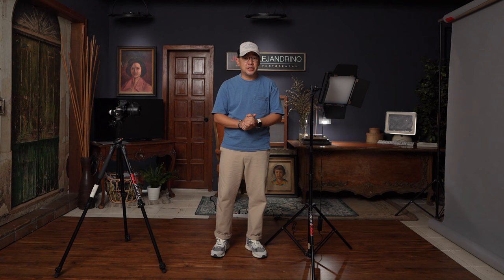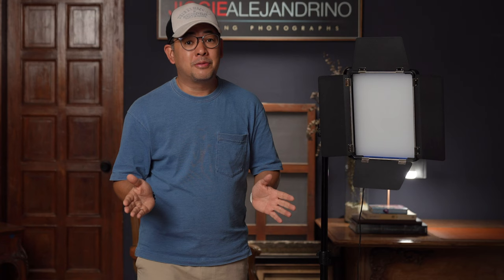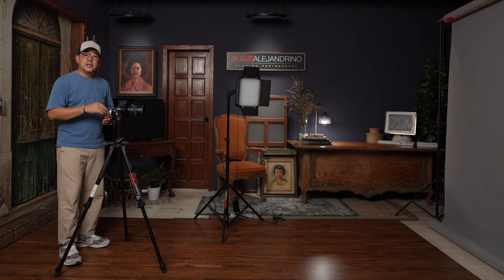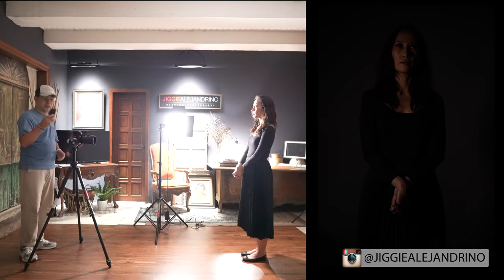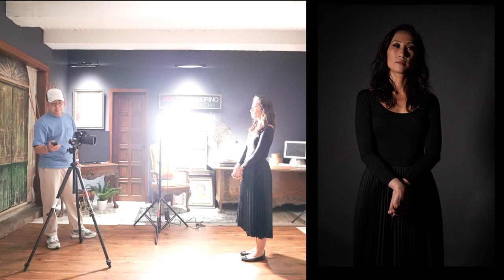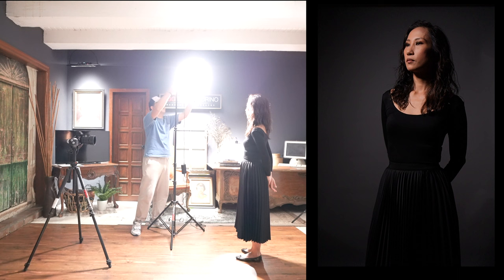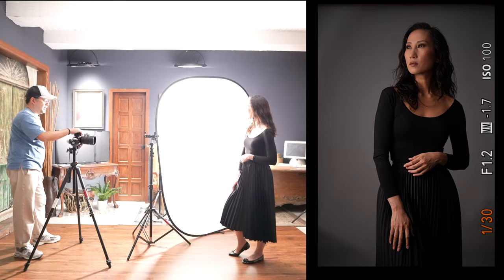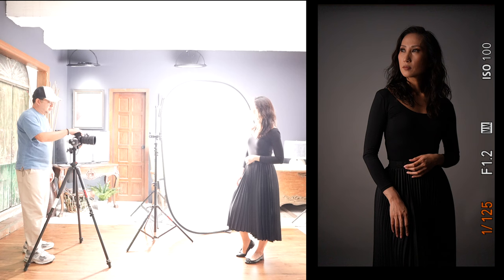Shooting One Light Portraits with A Forgotten Light Modifier that I Truly Love! Pd. Ft. Pixel P80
In this video I used a modifier that I believe has been forgotten by a lot of photographers. At the same time I tested out a brand new LED light from Pixel, the Pixel P80. As with all my lighting tutorial videos, I go through a step by step process on how I set up my light, my camera settings, and a live view of the actual shoot.

Sony A7IV
Sony 50mm f.12GM